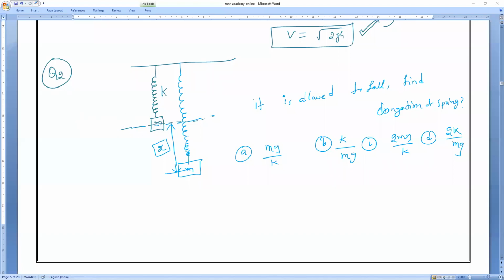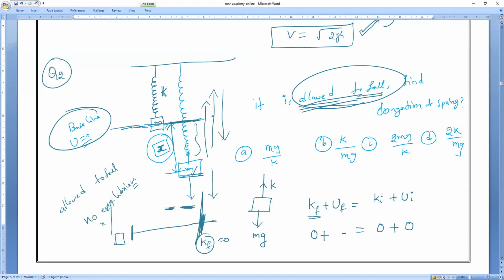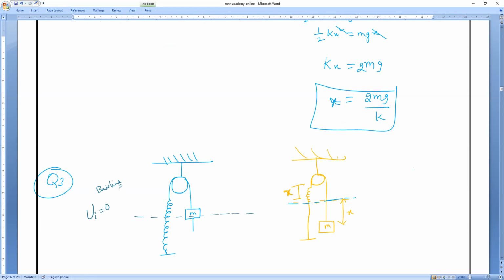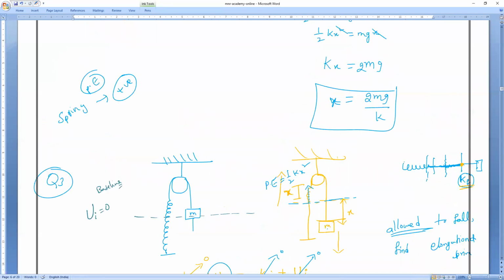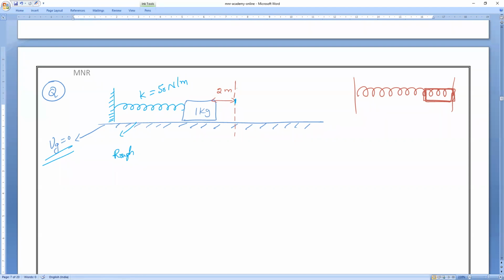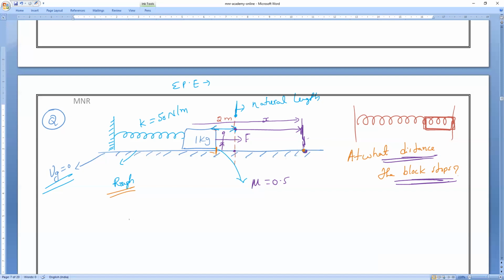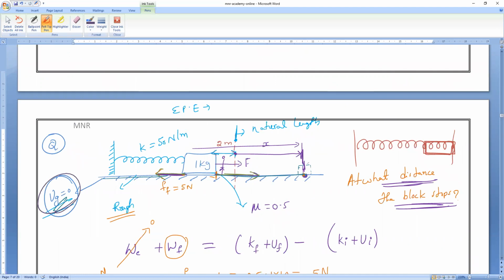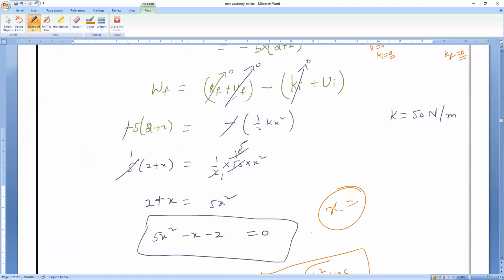Class 11\part-1 chapter 5 | Work,Energy and Power 06 || Conservation Of Mechanical Energy 1 IIT JEE